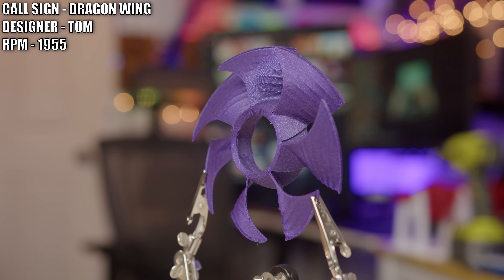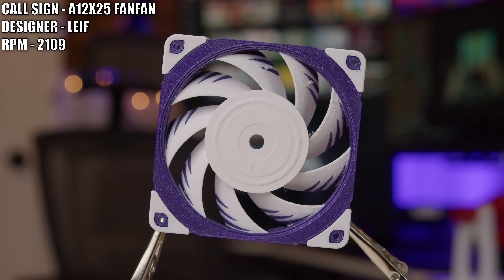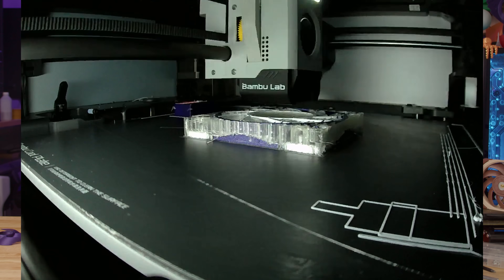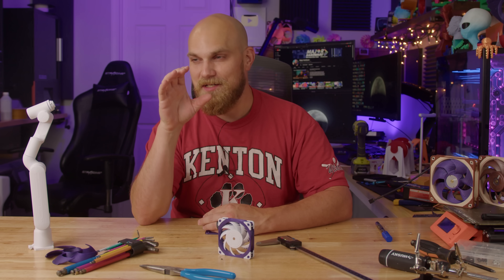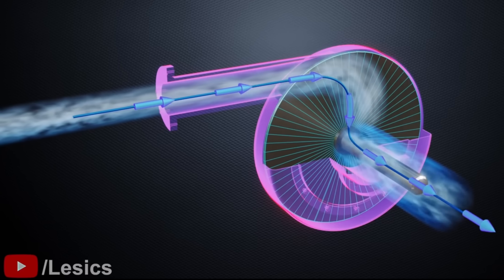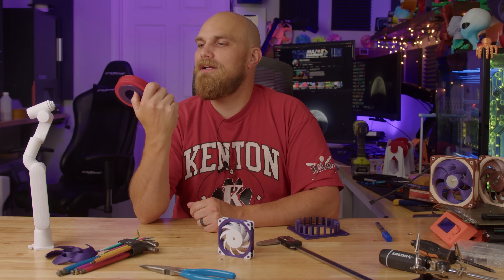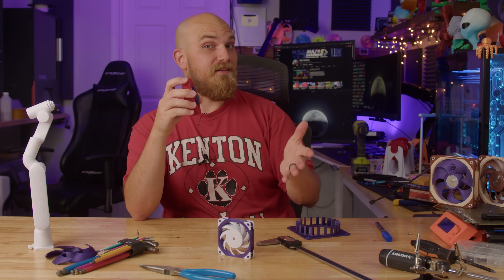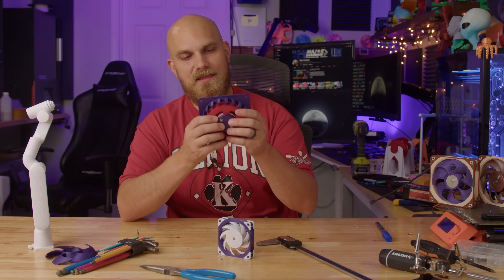I Put a FAN Inside a FAN | Fan Showdown S5E7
It is time for another fan showdown, today its season 5 episode 7. Have you ever wondered what an Noctua A12x25 would look like inside a Noctua A12x25. Well today is your lucky day because that's what we will be testing. Also, one of the most asked for designs finally gets it's time in the spot light, the Tesla Turbine.

Printer used.
Bambu Labs X1-C with AMS

Material used.
VOXELPLA 1.75mm White PLA Plus

ZIRO PLA Glitter Filament 1.75mm

Fused Materials PVA 3D Printer Filament, 1.75mm,